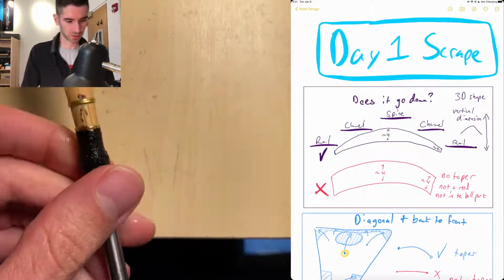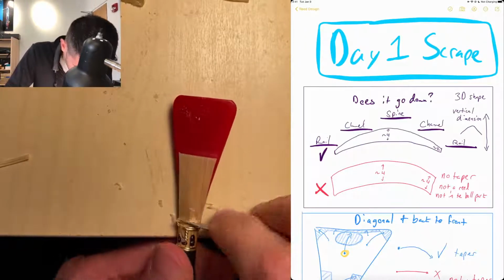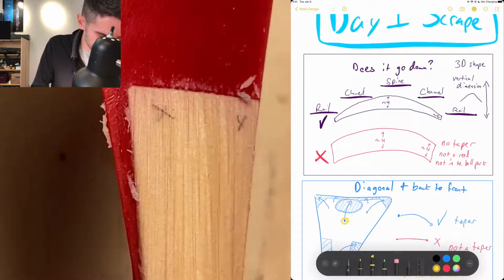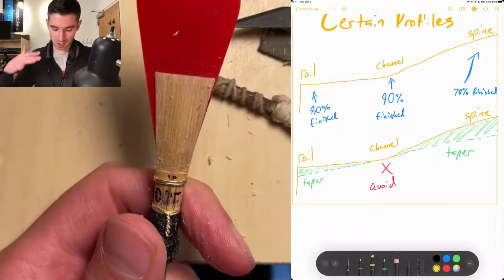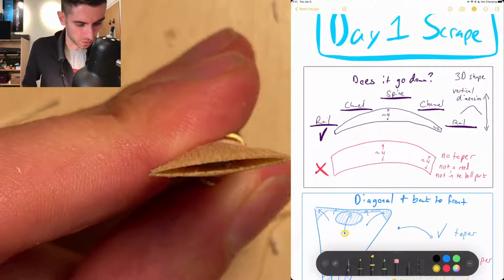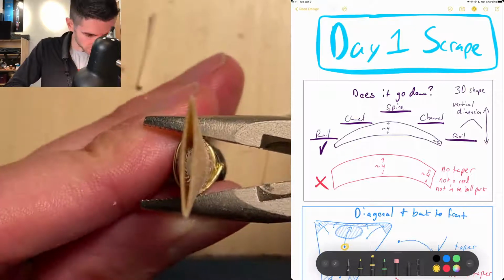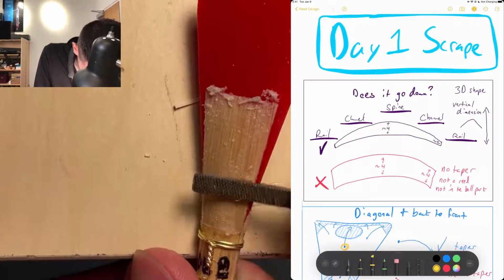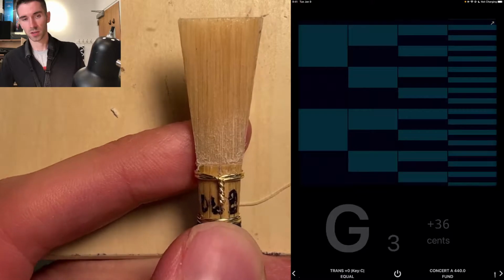day 1 scrape and test demo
6/10 day one scrape and playing. Big take aways just get the whole reed down to 90%, rather than make it play by finishing tip or channels to 100% and leaving back at 80% done.